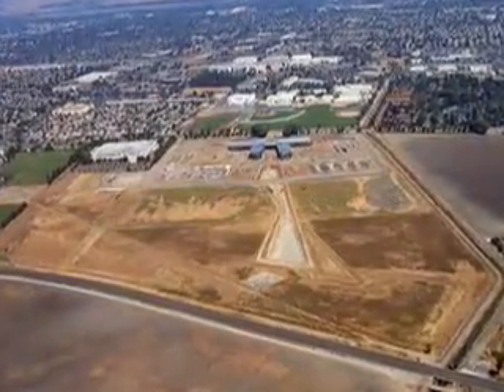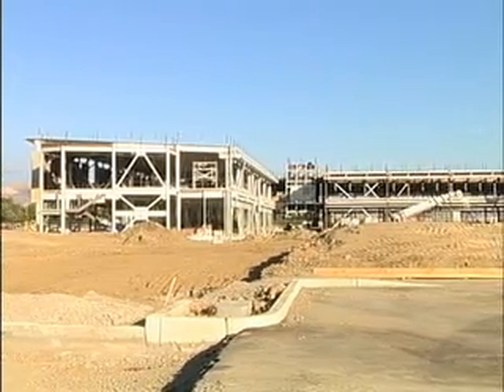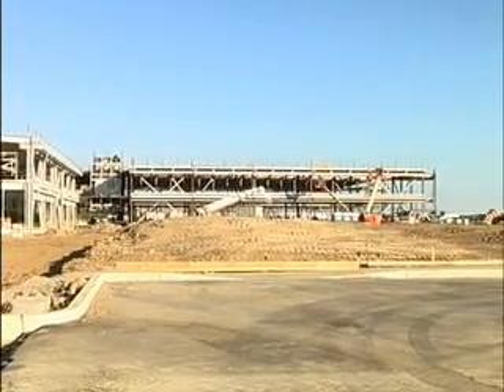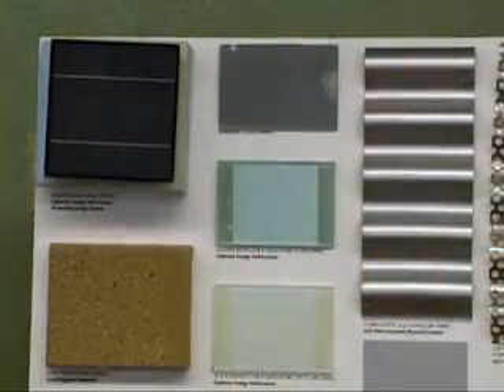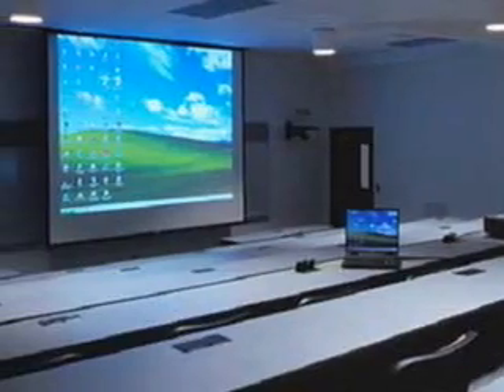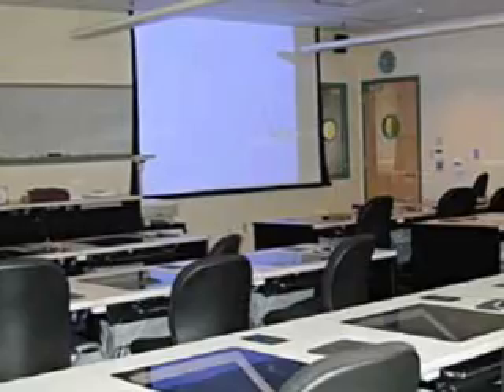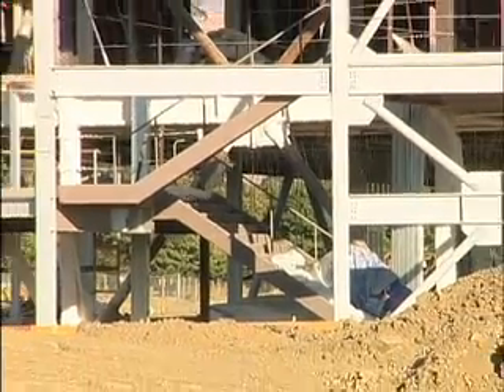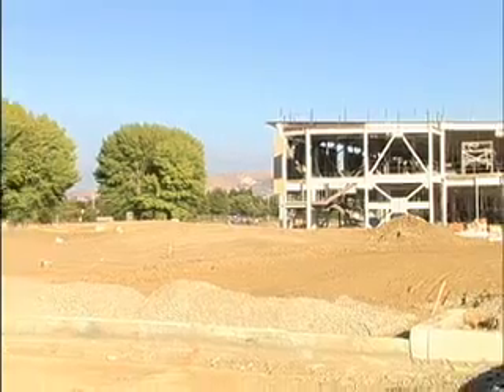New Campus of the Future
Newark Campus of Ohlone College and the green building components that they are using: photovoltaic solar energy, Enthalpy wheels, and geothermal heating. News package produced for Ohlone Network News.